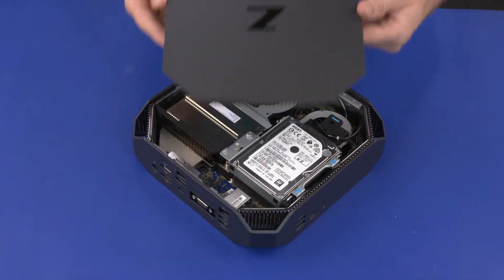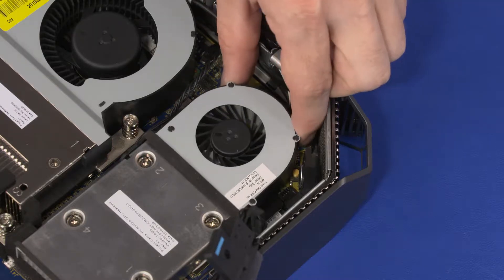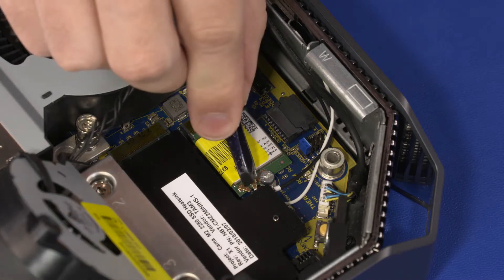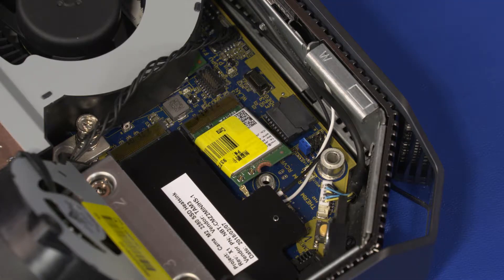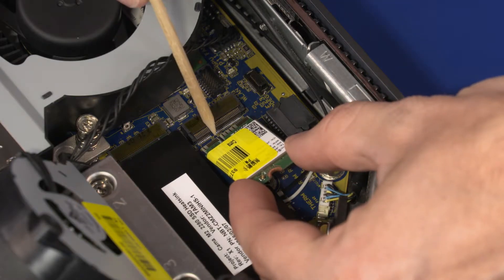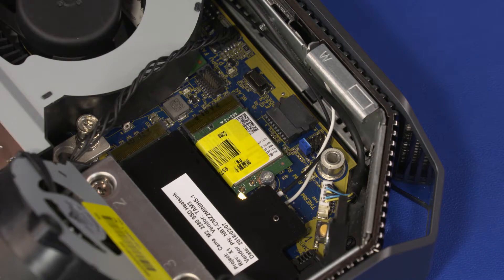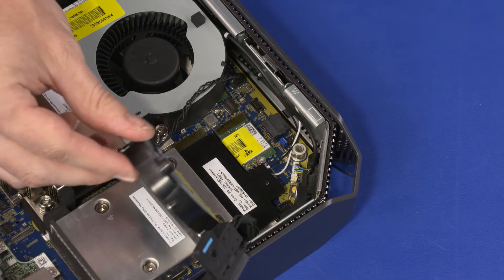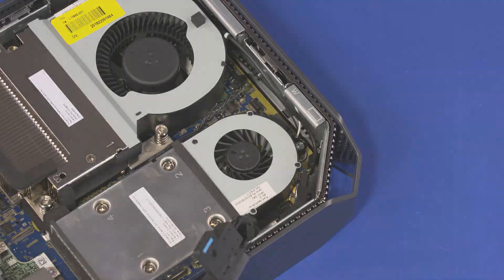Remove and Replace the Wireless LAN module | HP Z2 Mini G3 and G4 Workstations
Learn how to remove and replace the wireless LAN module for the HP Z2 Mini G3 and G4 Workstations.